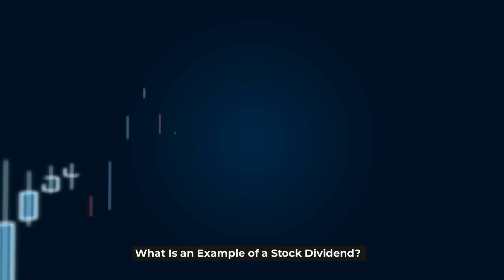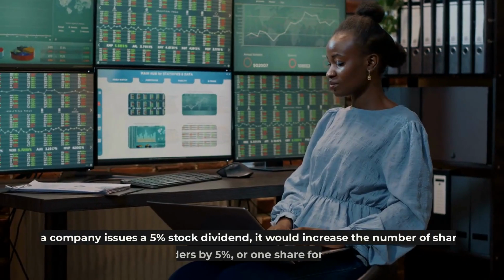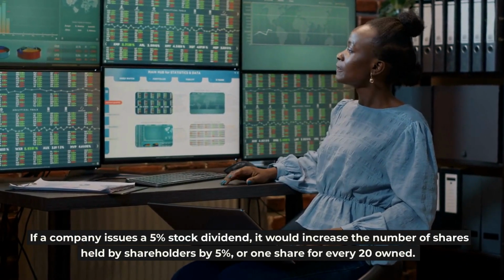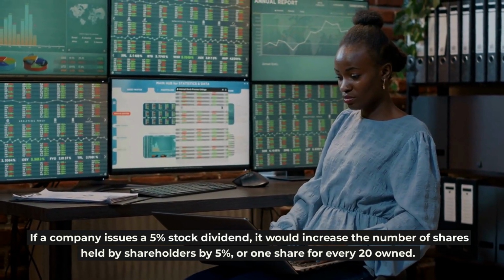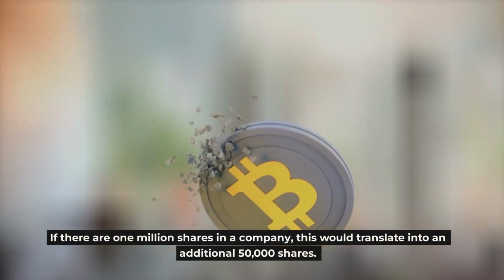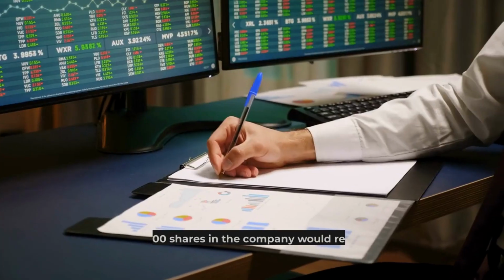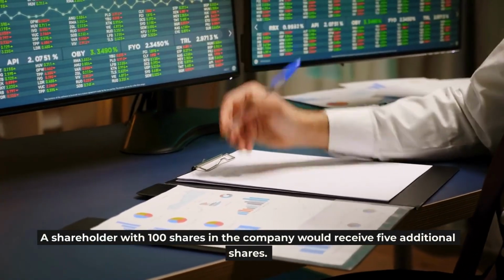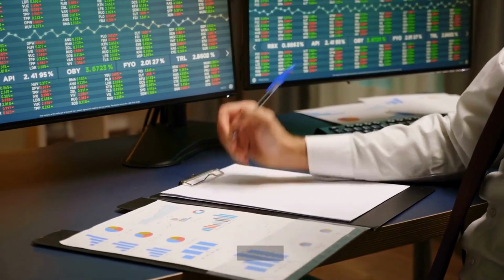Start NOW with DIVIDEND STOCKS - What is it? Step by Step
In this video you will learn more about dividend stocks. What exactly is it and how does it work. Is this actually a form of passive income generation? Watch the video and see if this could be for you.

No rights can be derived in any way from the information prepared by us. All information and analyzes provided by us are entirely without obligation.

All consequences of applying the information you have sent us in any way remain entirely for your own account. We accept no liability for the possible consequences or damage that could result from the use of the information published by us.

New videos are released every week that can help you get closer to your goal.